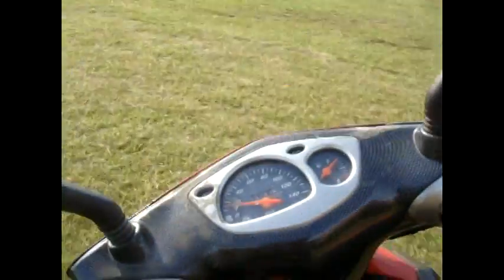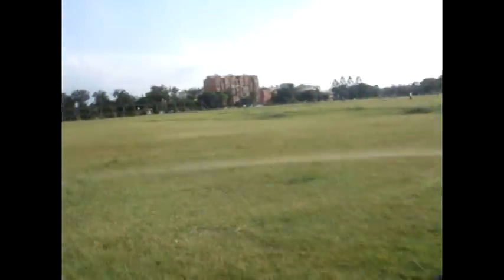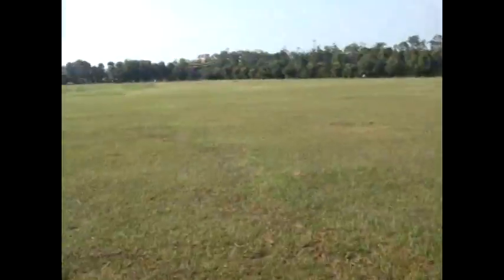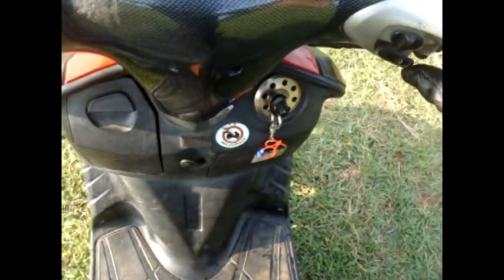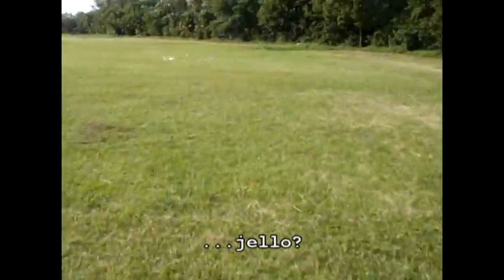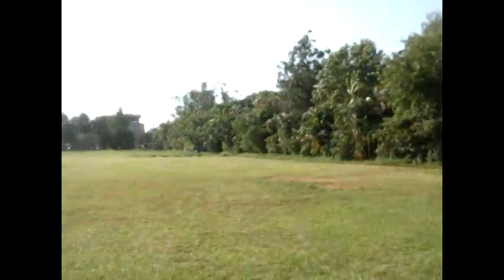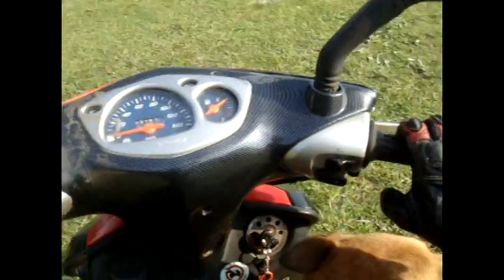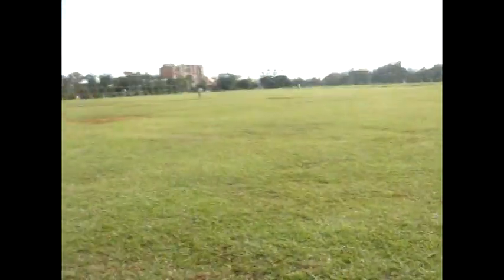How to Ride a Scooter for the First Time - Counter Steering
World's best motorcycle pants are RHOK (search Ebay for them) This is part 2 of this video